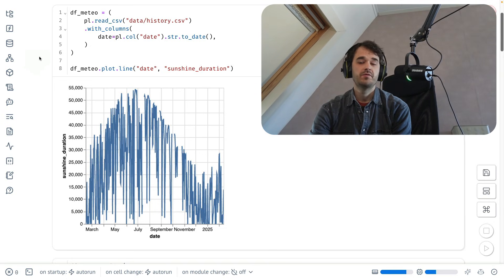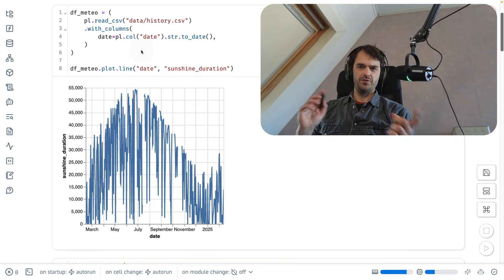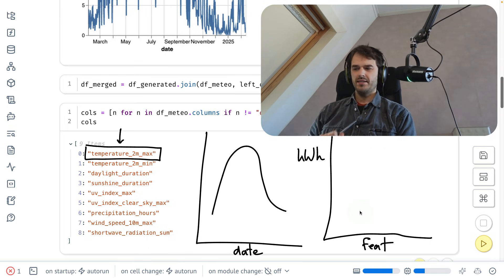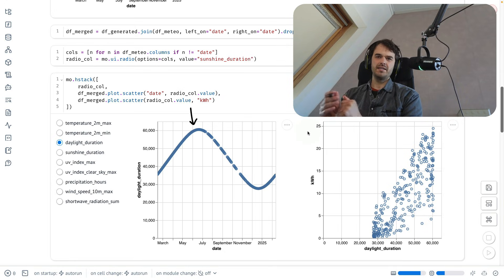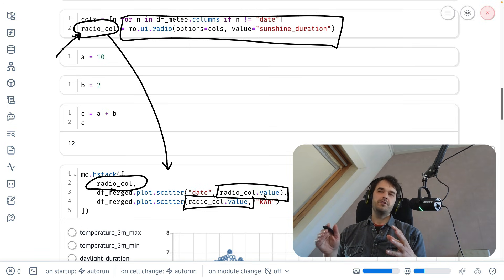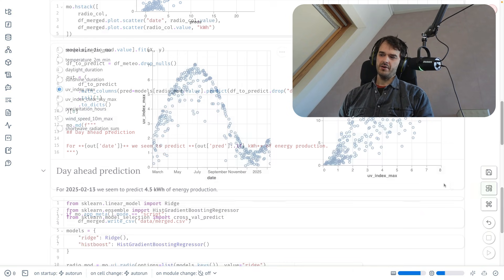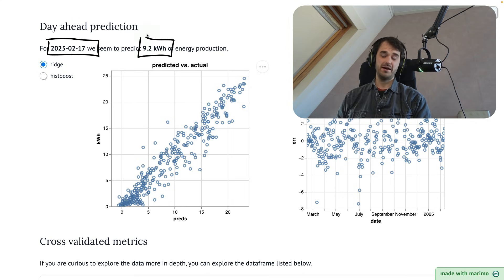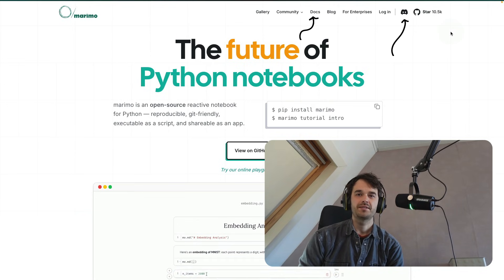Python notebooks are better now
marimo is a next-generation, open-source Python notebook. Unlike traditional notebooks, marimo notebooks are stored as pure Python, reproducible in execution and packaging, executable as scripts, and deployable as apps. In this video I'm going to give you the smallest preview of why, at least for me, marimo has changed the way I work with data, for the better.

00:00 Goal of the video
01:02 Introducing the task
02:56 marimo makes a difference
06:25 Reactivity
08:33 More data features
09:45 Toggle the view
10:39 marimo and WASM
12:15 Main point
12:45 Wrapping up

If you want to learn more about marimo, be sure to check out our links: